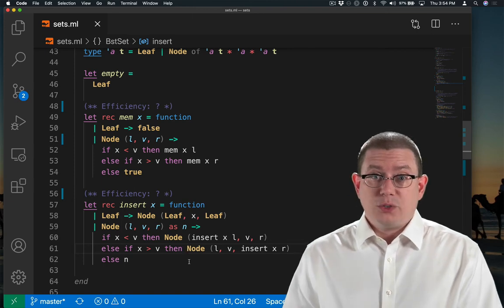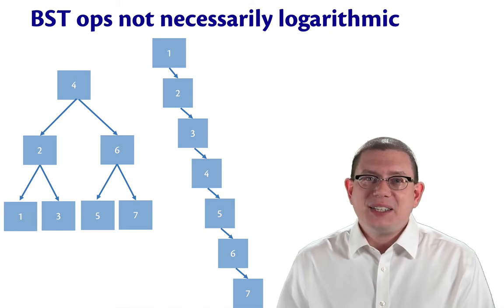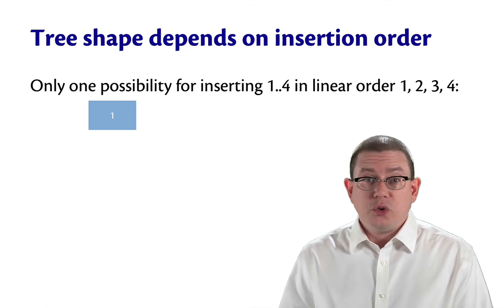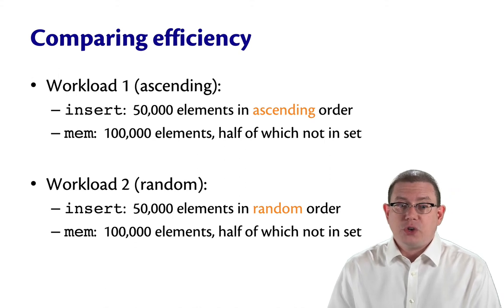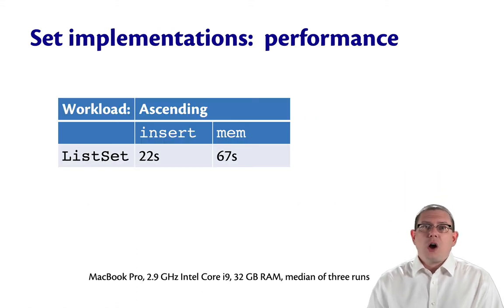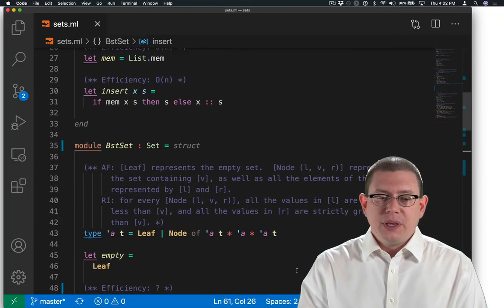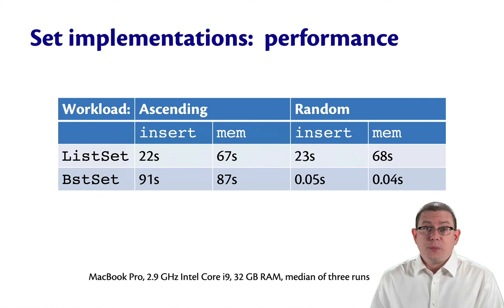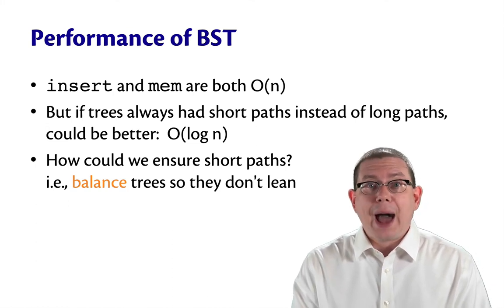Binary Search Tree Efficiency | OCaml Programming | Chapter 8 Video 29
Binary search trees are supposed to be efficient. It's tempting to think they offer logarithmic-time performance, but in reality it can degenerate to linear time. It depends on the workload, as demonstrated here.